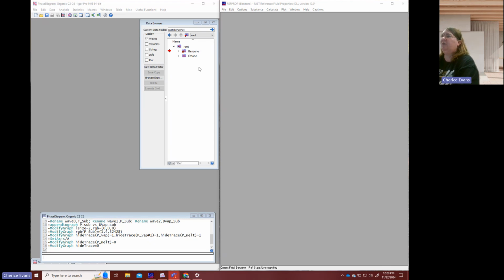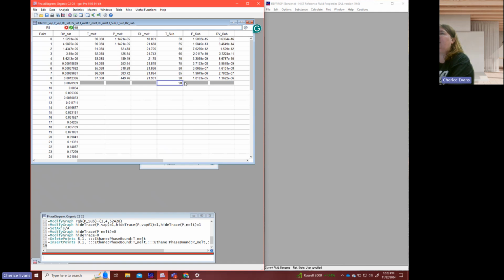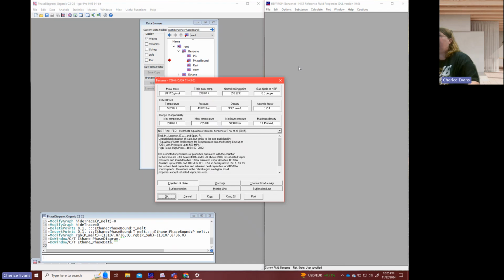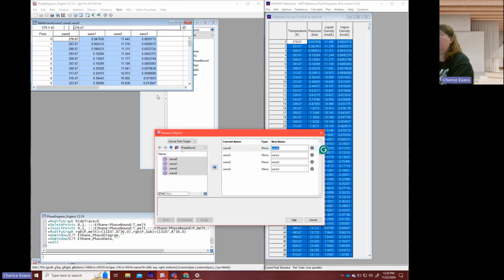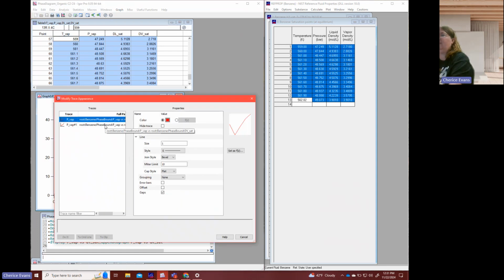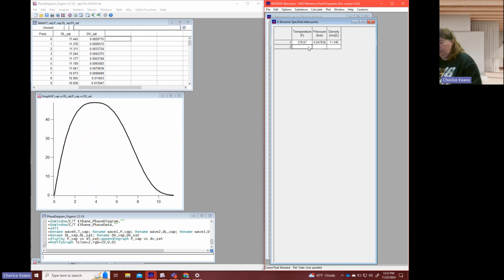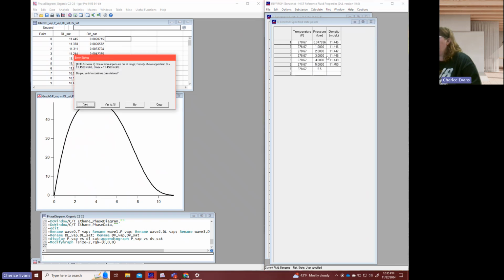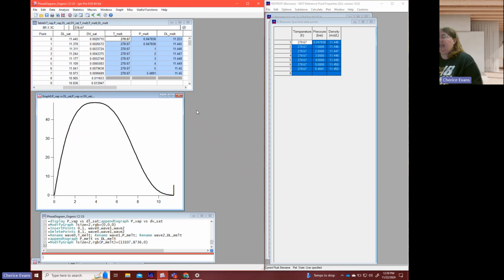Fluids - Phase Boundary Part 2 - Benzene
This shows how to approximate the solid-liquid phase boundary when the melting point data are not available.